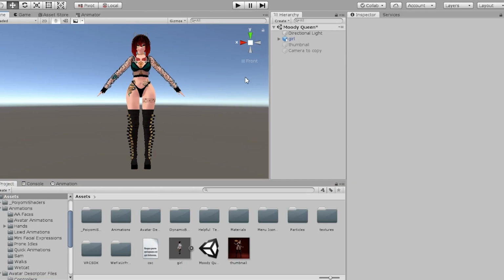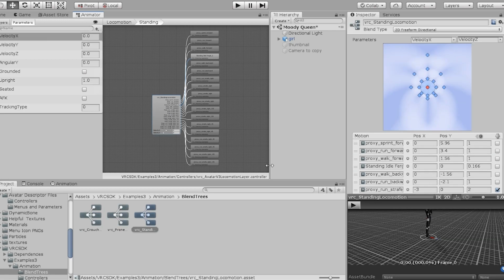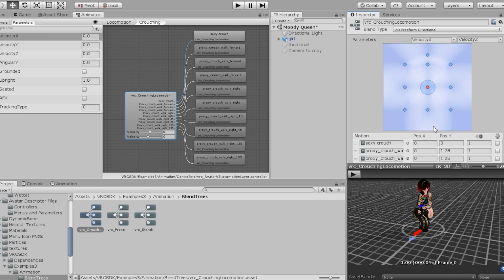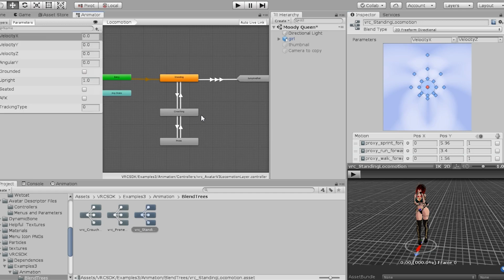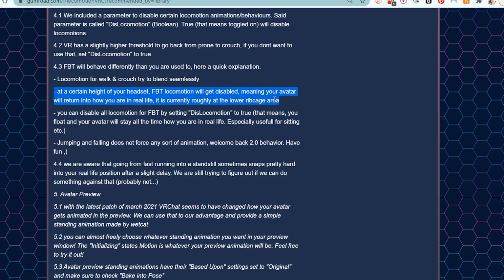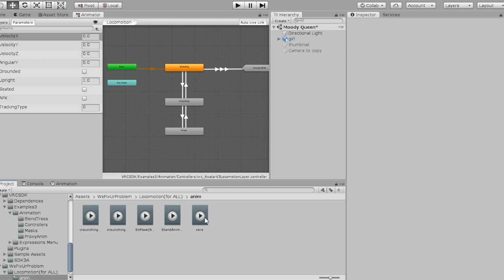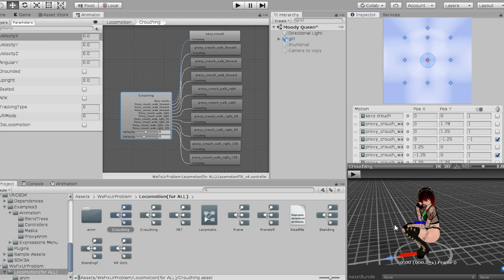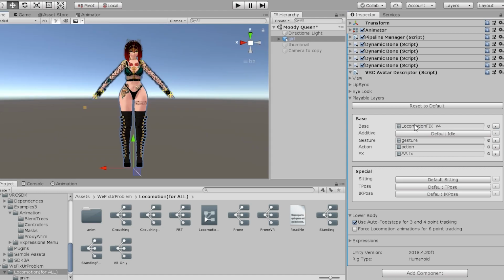How To Add Base Locomotion Layer: Idles, Prone, and Crouch VRChat Avatar 3.0 Tutorial ft WetCat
Or add me on Discord!
ask_amber#7777

Credits for avatar for sale:

Throw Joint: Cam#1959
Locomotion layer: WetCat, AlcTrap, Dj Lukis.LT, INYO and Gireison
Idle Animations: SAM#6069 and WetCat#6969